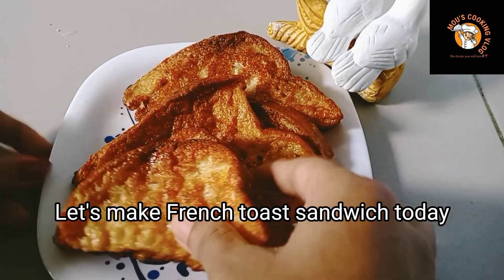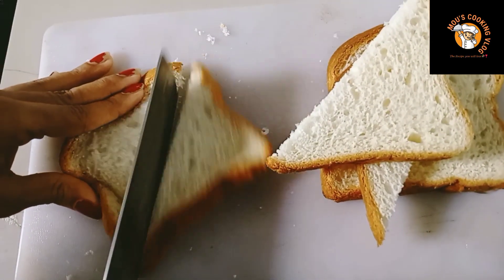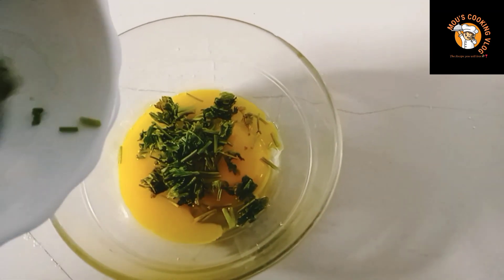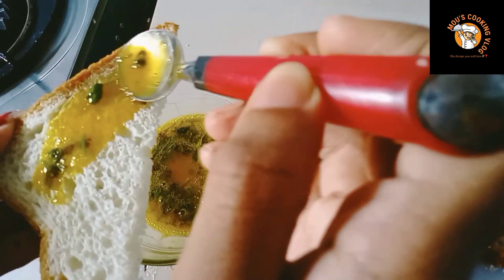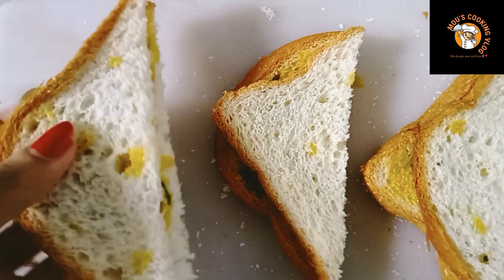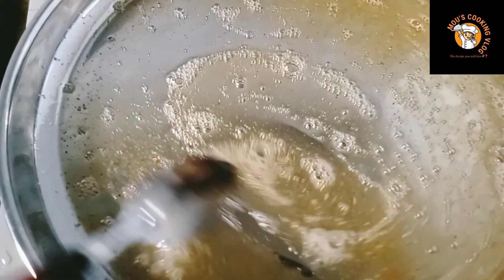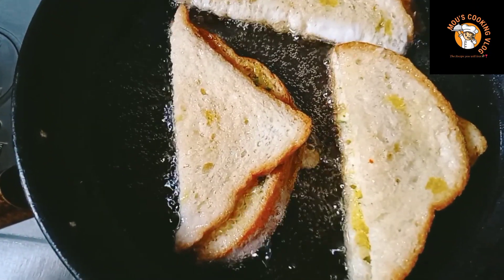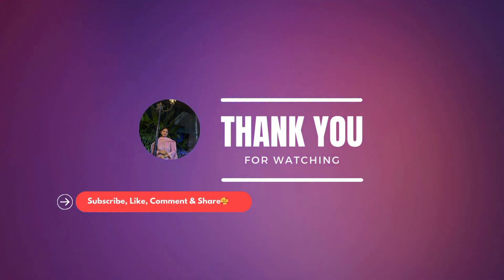পাউরুটি আর ডিমের একটি নতুন আর সহজ রেসিপি একবার বানালে আবার বানাবেন🥰😋- French Toast Sandwich😋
পাউরুটি আর ডিমের একটি নতুন আর সহজ রেসিপি একবার বানালে আবার বানাবেন😊New easy recipe with bread & egg😋//Mou's Cooking Vlog🥀
Ingredients:
1. White Bread
2. Egg
3. Coriander
4. Salt
5. Sugar
6. Red Papper